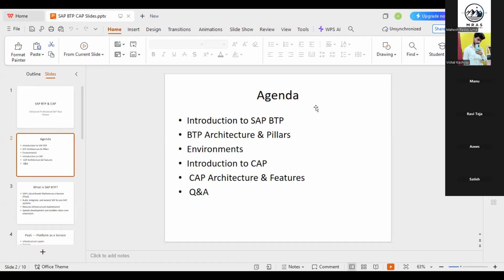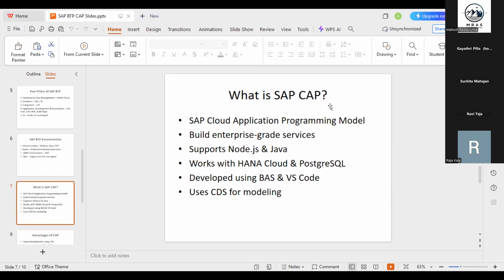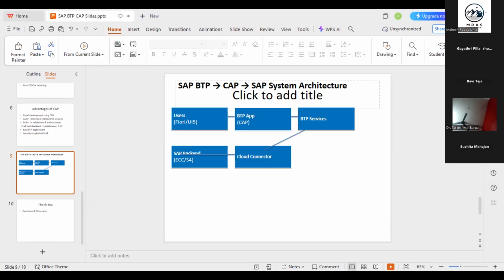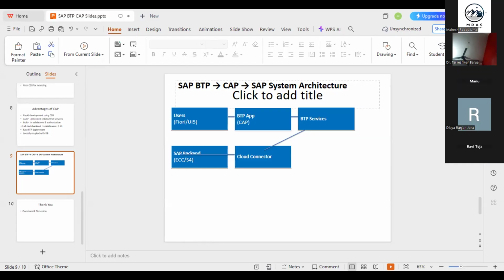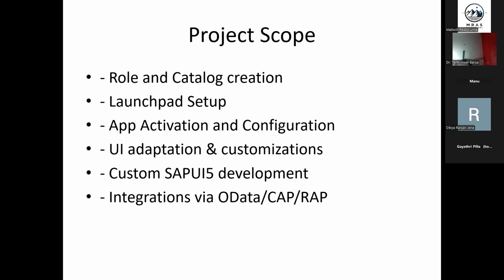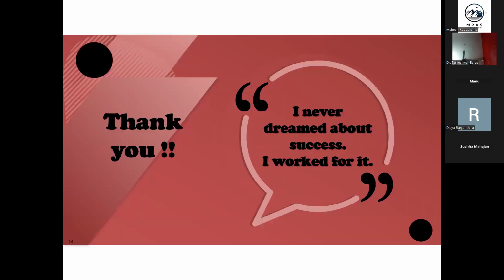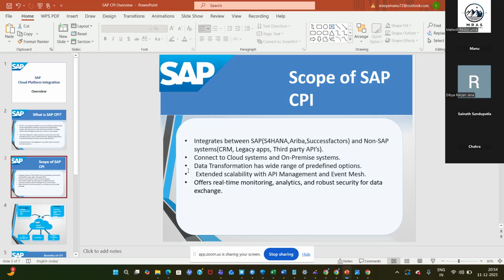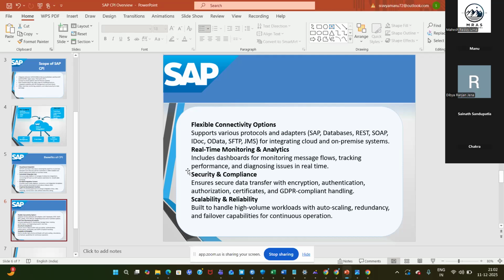“Webinar on SAP Technical Modules Demo: BTP, CAPM, Fiori, OData, and CPI – 11 Jan 2025”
“Webinar SAP Technical Modules Demo: BTP, CAPM, Fiori, OData, and CPI – 11 Jan 2025”.